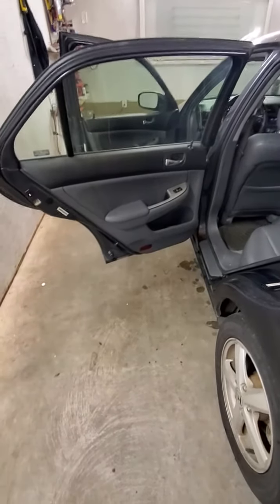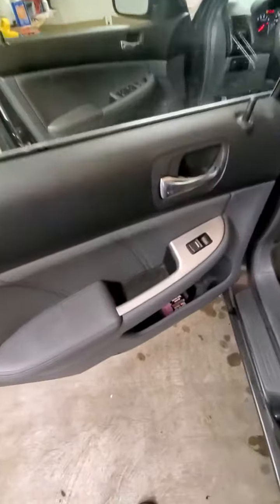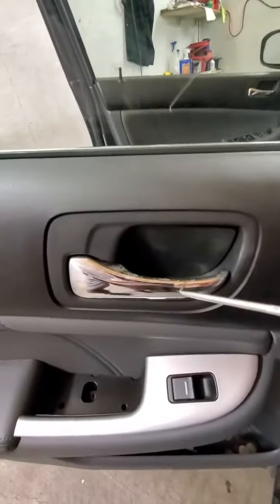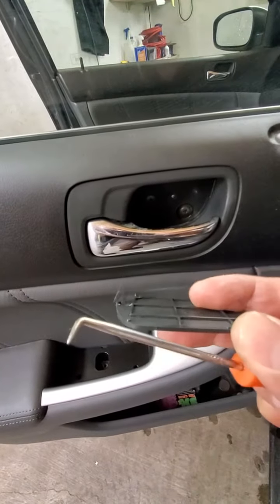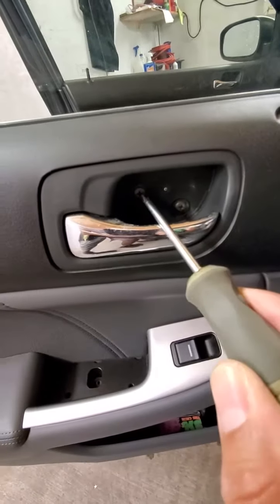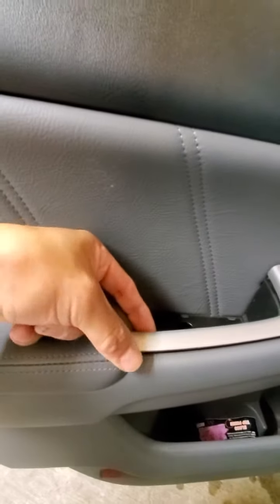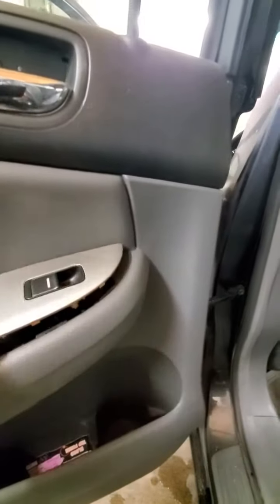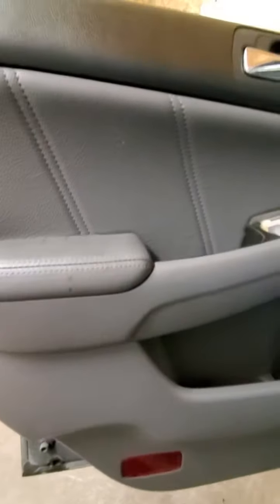Honda Accord, 2003 Door Panel Removal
This is a Door panel removal for a 2003, 4 Door Honda Accord